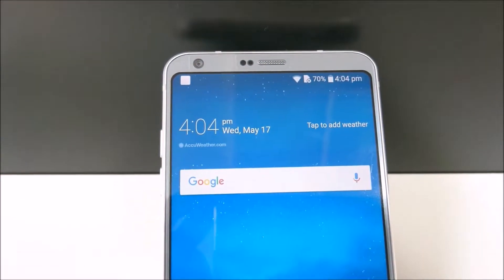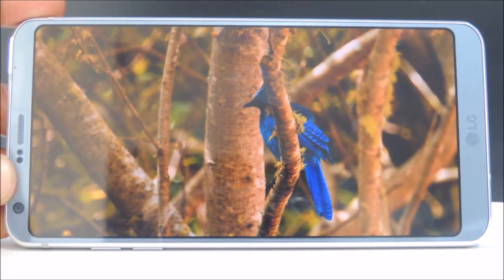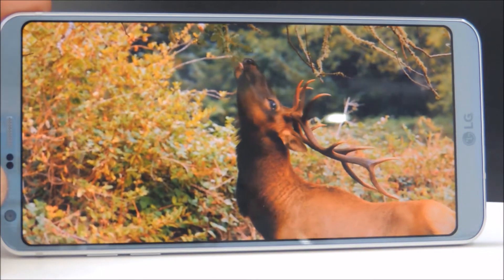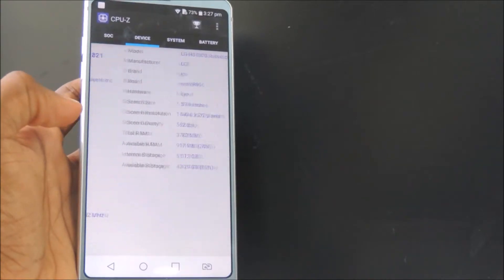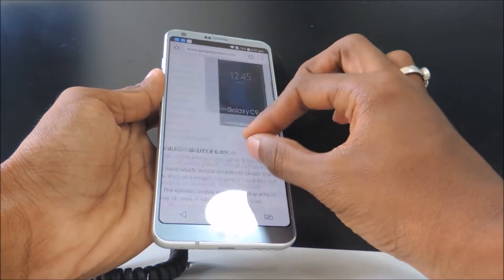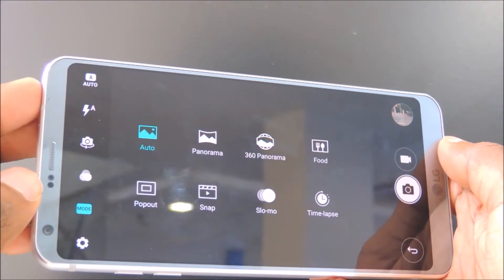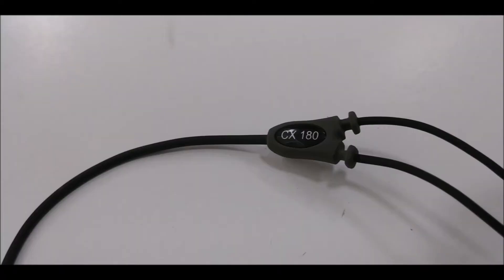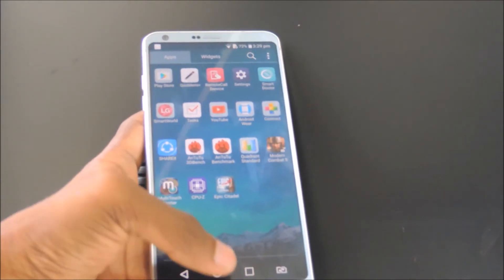LG G6 Review | ABN World | GadgetGuruBN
Hello & Welcome Everyone, Arun here for the review of the LG G6 flagship smartphone from LG which is priced ($750USD) 49,990 Indian rupees.
Follow the online links to know current price or to pick one for yourself from the below links.

Hope you have found it helpful if so Like/share/sub to this channel to keep up with the updates, also do check out the below links for more information and to up on your favourite social media!

Follow Up On Social Media !

Intro template used from thesniperz09
Template credits to thesniperz09